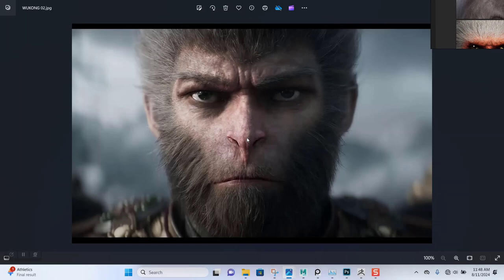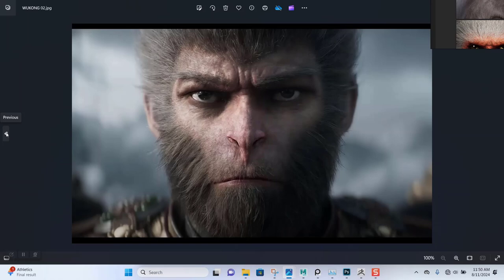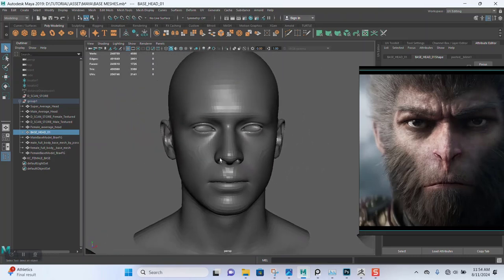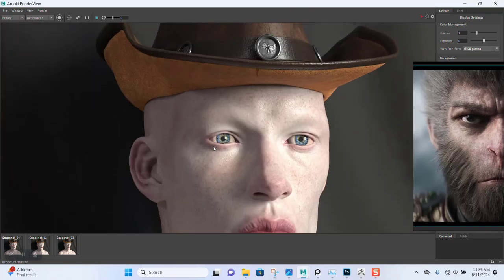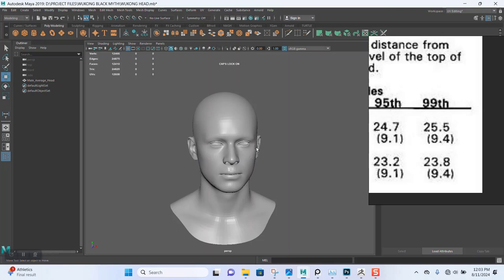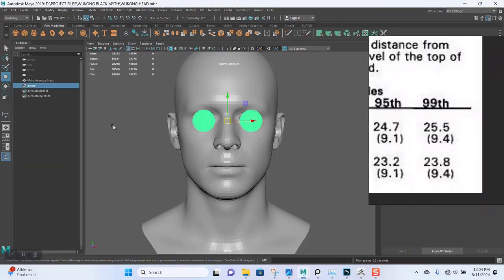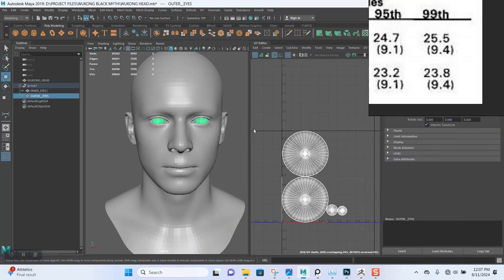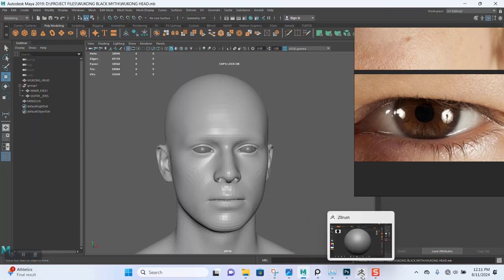01 WUKONG BLACK MYTH 3D HEAD DESIGN PREPPING MODEL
01 WUKONG BLACK MYTH 3D HEAD DESIGN PREPPING MODEL